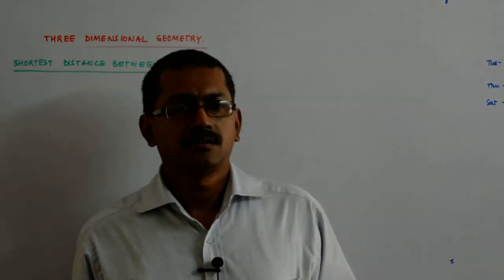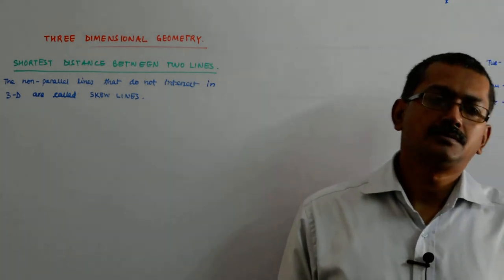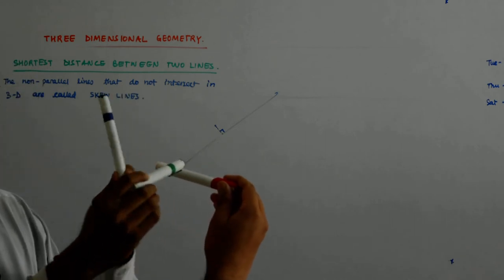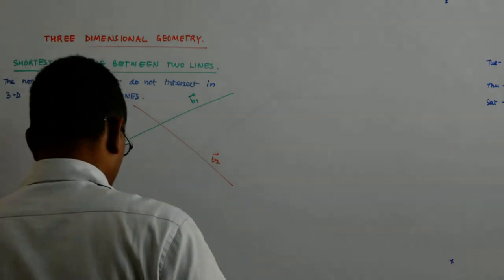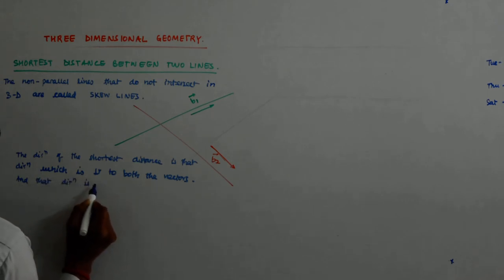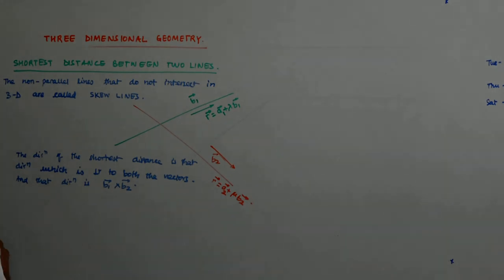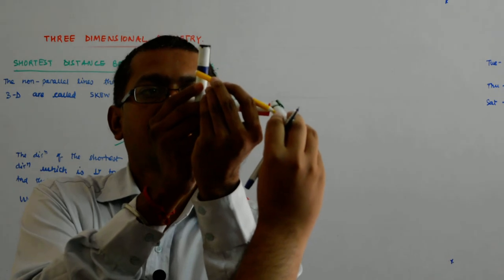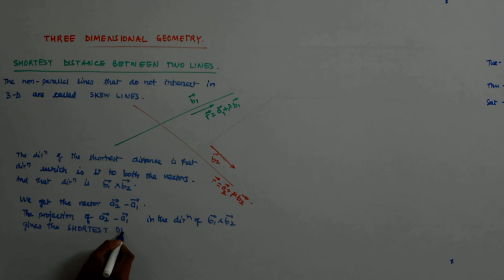Three Dimensional Geometry 12